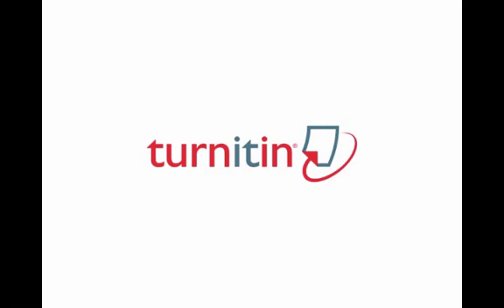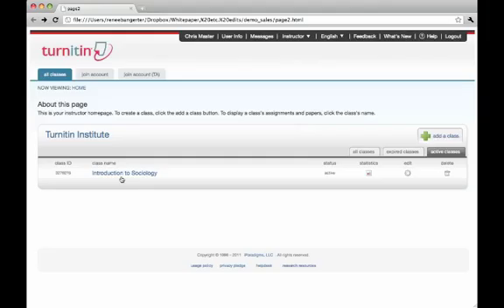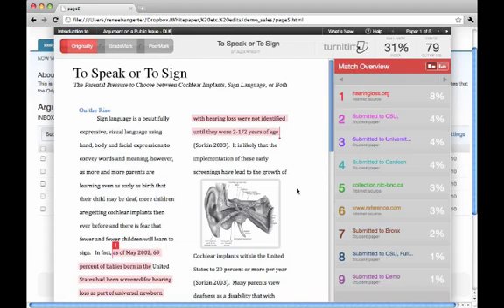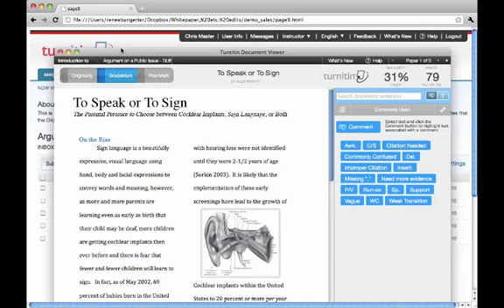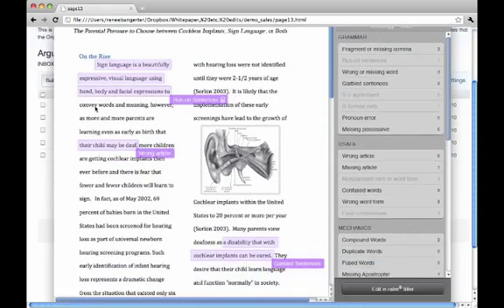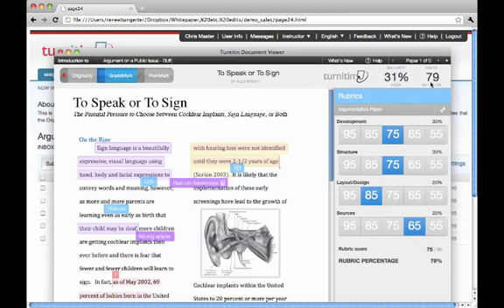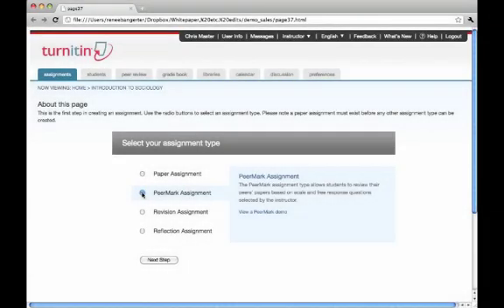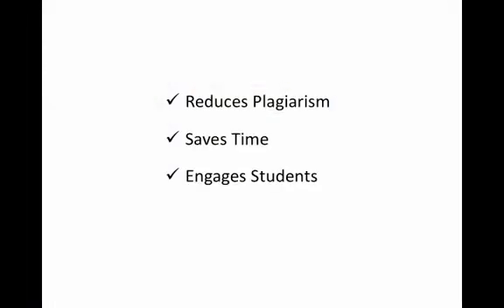Turnitin Suite Demo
Learn how Turnitin improves the student writing process by combining originality checking, online grading and peer review.